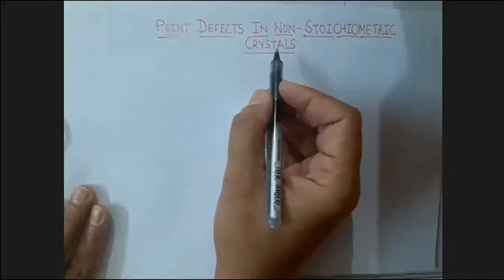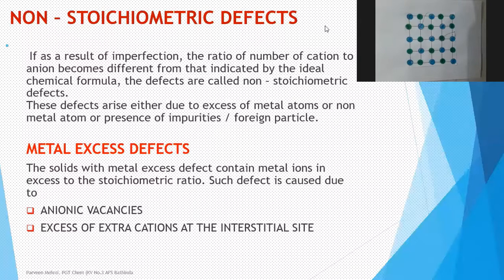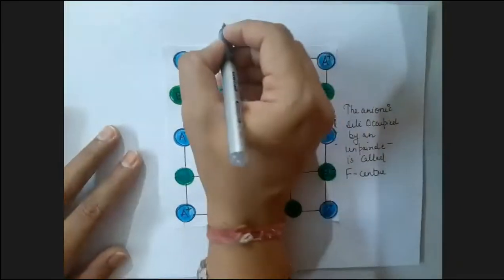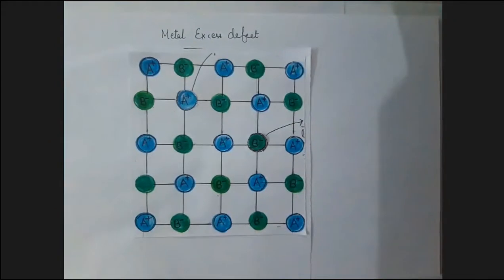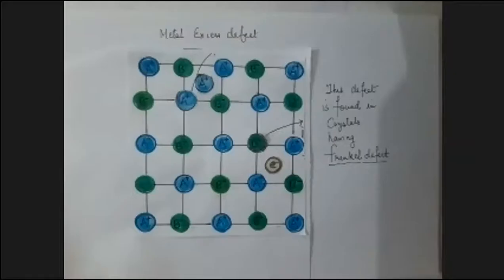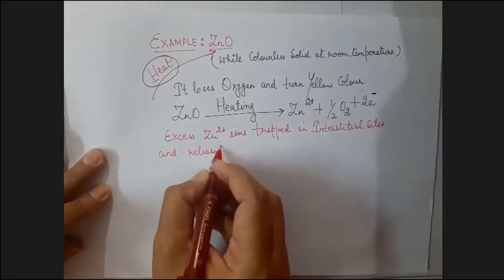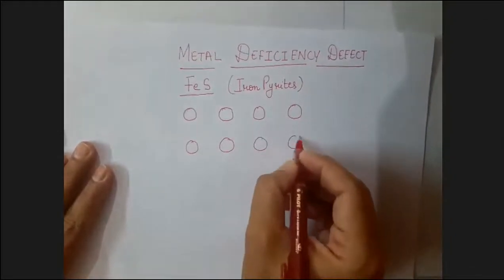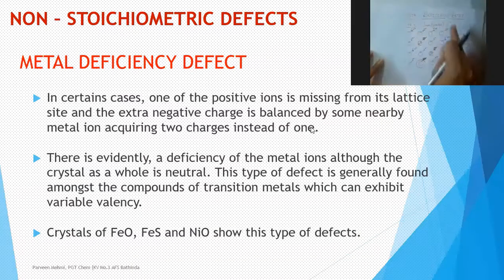Class 12 | Chapter 1| Solid State | Point Defects |Part 2 | By Parveen Mehmi | PGT Chemistry